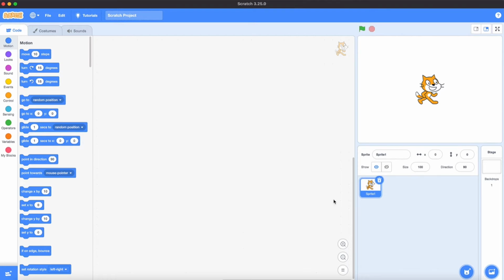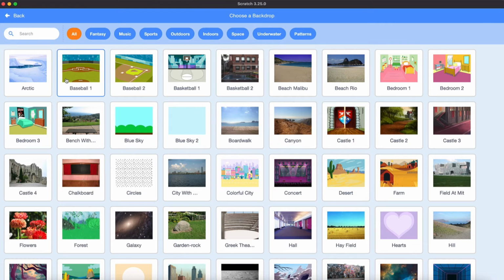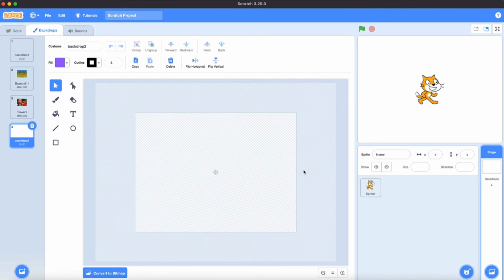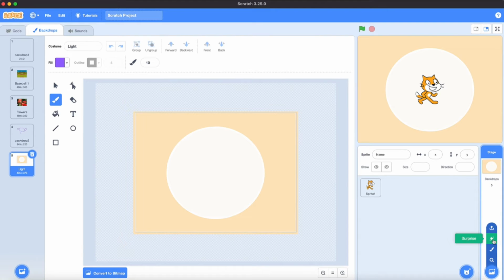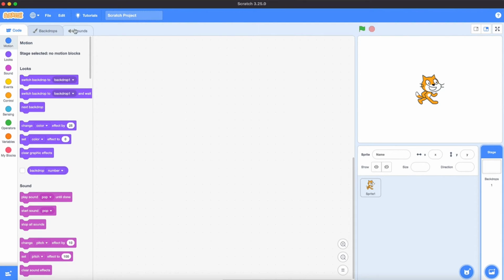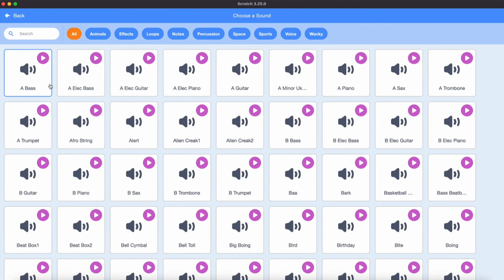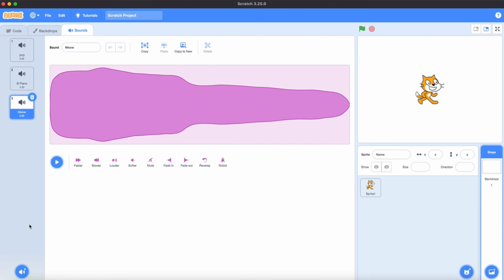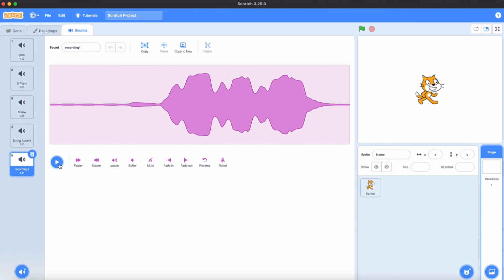Episode 4 - Backdrop and sounds in Scratch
How to add backdrop and sounds in your project using Scratch?